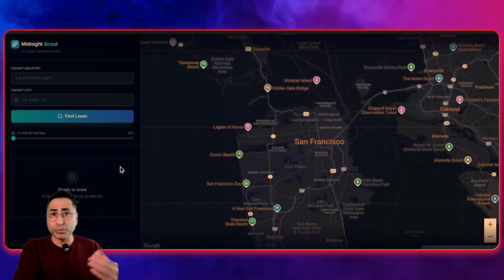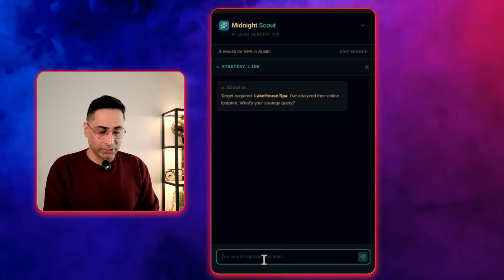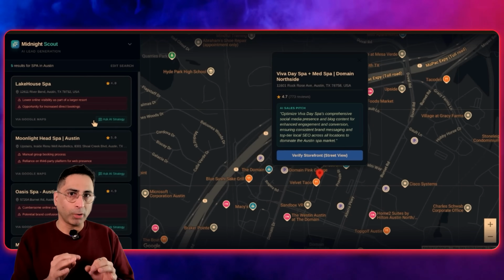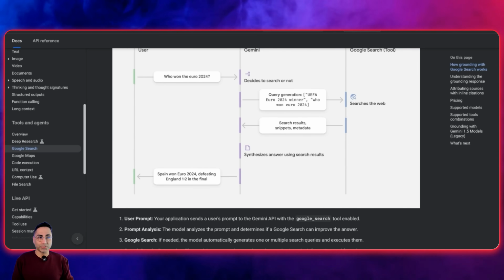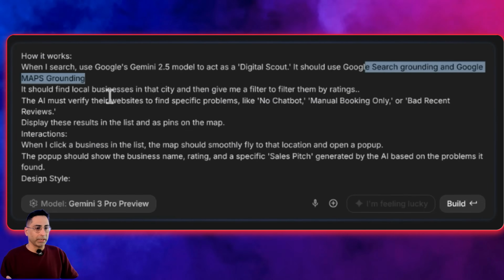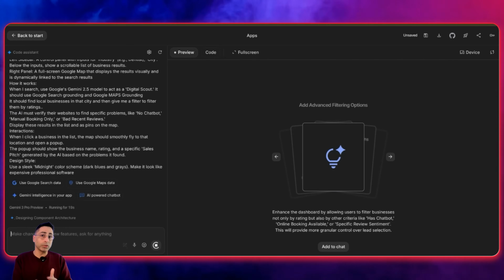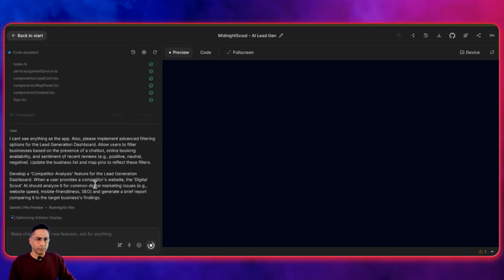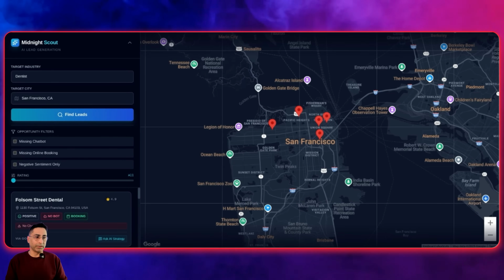AI Studio + Maps = Your New Lead Generation System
Unlock the power of AI for small businesses! In this video, we explore how AI services can help local businesses grow, demonstrate an AI-powered lead generation tool, and walk through building your own app using Google AI Studio and Gemini API.

👇 Jump to a section:
00:00 Introduction: AI Services for Small Businesses
00:36 The Challenge of Finding Leads at Scale
00:59 Demo: AI-Powered Lead Generation Tool
02:05 Generating Custom Pitch Strategies
03:10 Understanding the Technical Architecture
04:20 Building the App in Google AI Studio
05:41 Configuring Google Search and Maps Integration
07:04 Testing and Refining the Application
08:25 Conclusion: The Power of AI for Business Growth